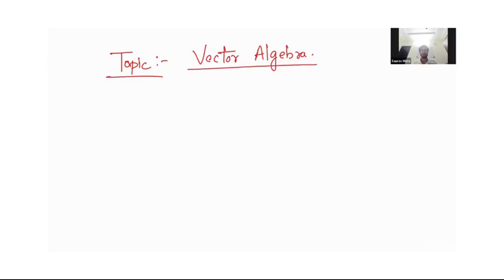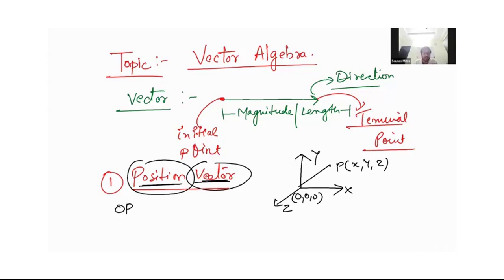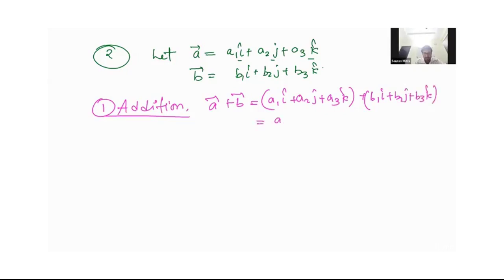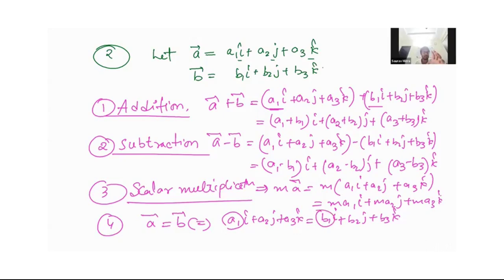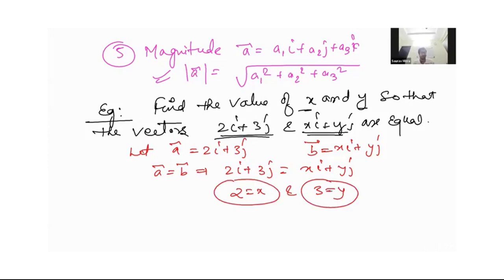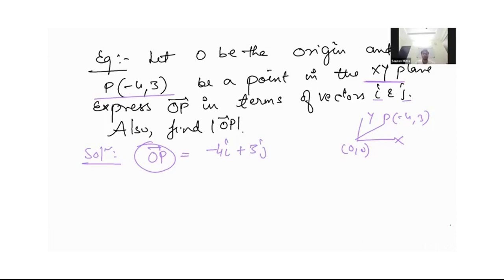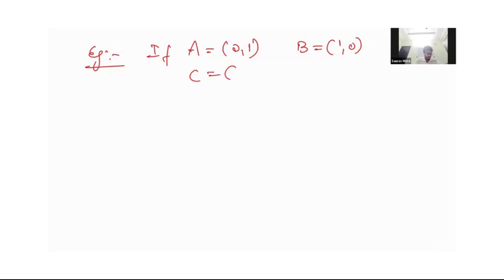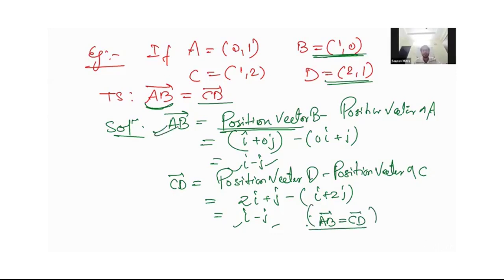The Geometry of Arrows in Space | Saurav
Learn about "The Geometry of Arrows in Space" from Saurav. This is a concept from CBSE - Class 12 - Mathematics - Vector Algebra - Vector operations and products.